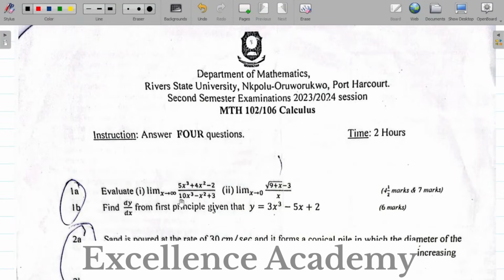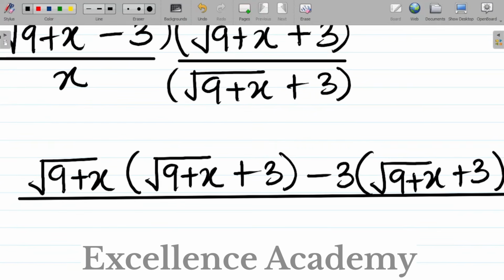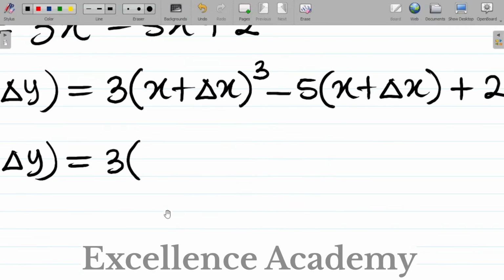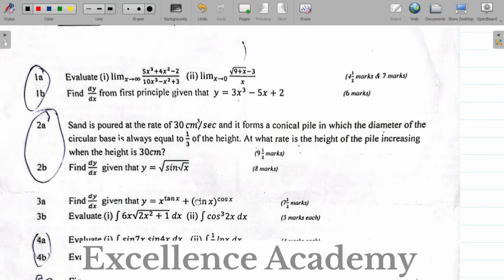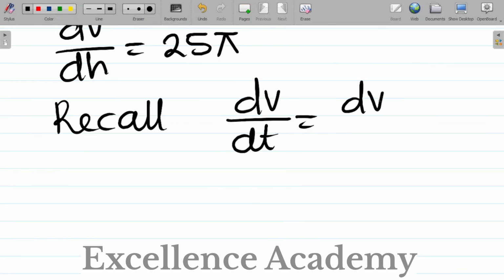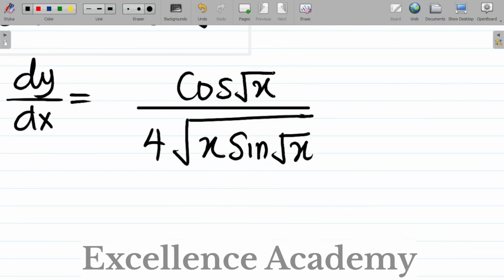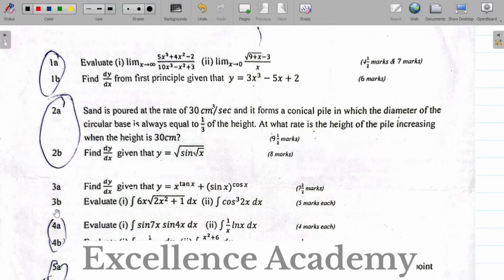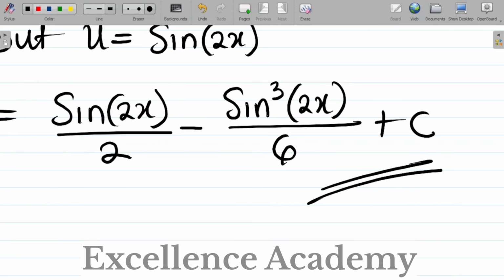Calculus Exam Revision 1: Limit of a Function, Differentiation and It's Application, Integration.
MASTER Your Calculus Exam with Limit of a Function Differentiation and Integration Techniques? Get ready to ace your calculus exam with this comprehensive guide to limit of a function differentiation and integration techniques. Mastering these concepts is crucial to succeeding in calculus, and this video will walk you through the essential techniques and strategies to help you understand and apply them with confidence. From the basics of limits and differentiation to advanced integration methods, we'll cover it all. With clear explanations, example problems, and practice exercises, you'll be well-prepared to tackle even the toughest calculus questions. Whether you're a student looking to improve your grades or a professional seeking to refresh your math skills, this video is designed to help you master the fundamentals of calculus and achieve success in your exam. By the end of this video, you'll have a deep understanding of limit of a function differentiation and integration techniques, and be able to apply them to solve complex calculus problems with ease.